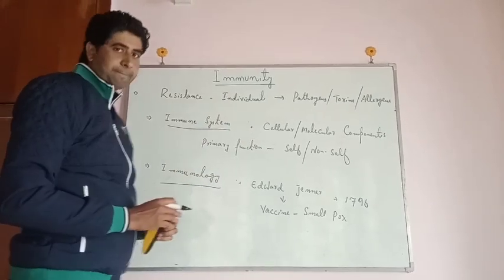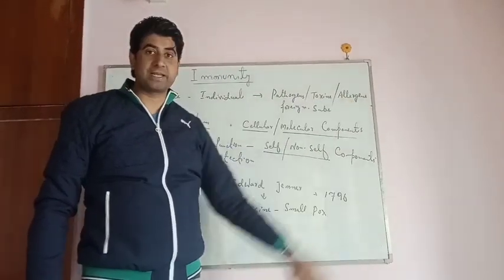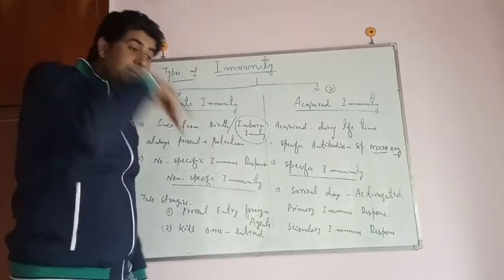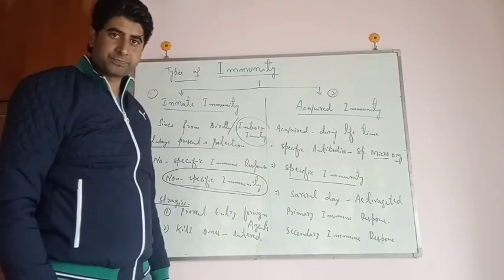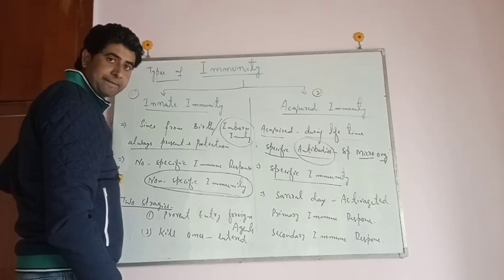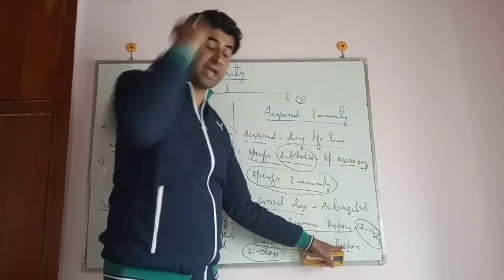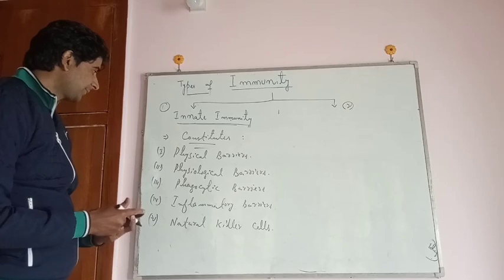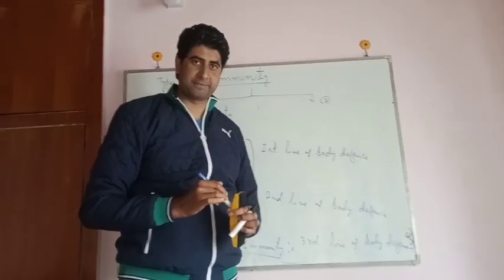Lecture 1#Immunity#12th/NEET